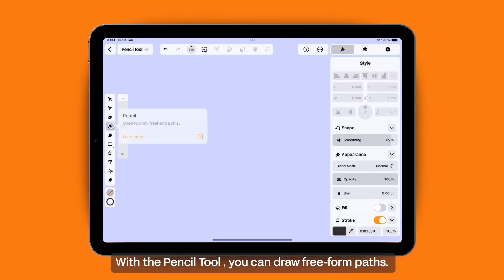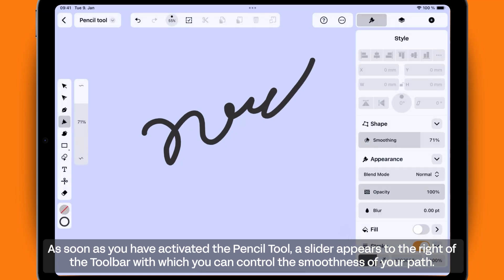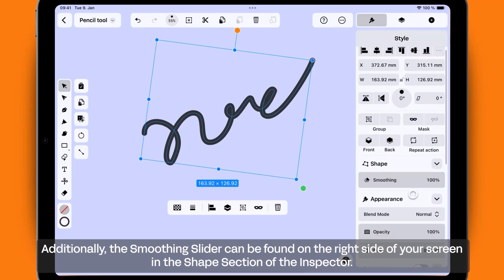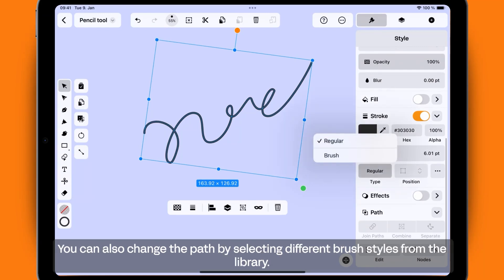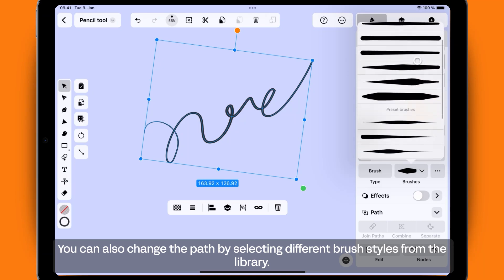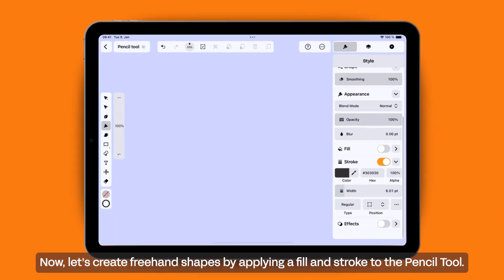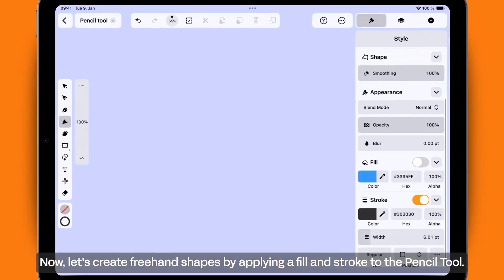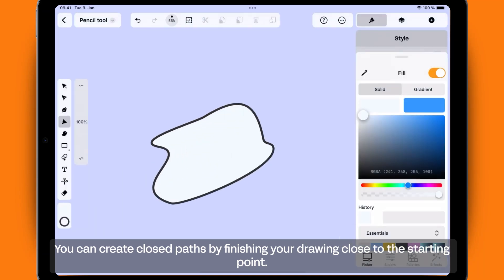Pencil Tool - Draw Freehand Shapes & Smooth Paths in Linearity Curve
In this quick tutorial, you’ll learn how to use the Pencil Tool in Linearity Curve to:
- Draw free-form vector paths with precision
- Adjust smoothness using the Smoothing Slider
- Customize brush styles and stroke width
- Create closed shapes with fill and stroke
- Refine drawings with the Node Tool for perfect curves

The Pencil Tool is perfect for illustrators and designers who want to sketch naturally while keeping the flexibility of vector editing.